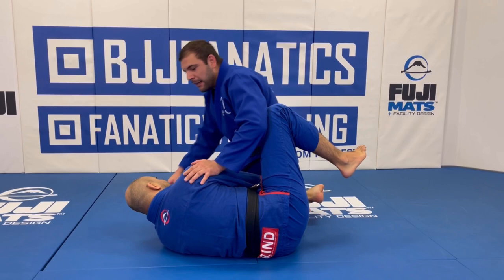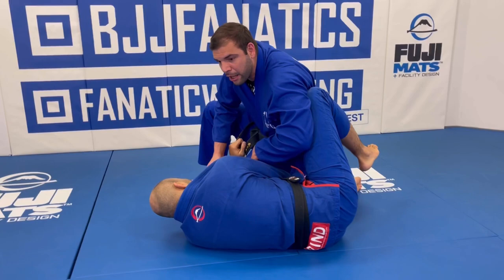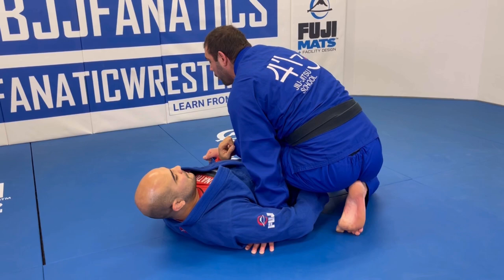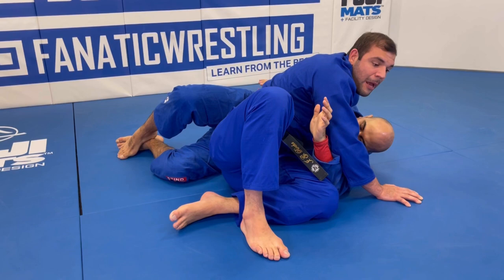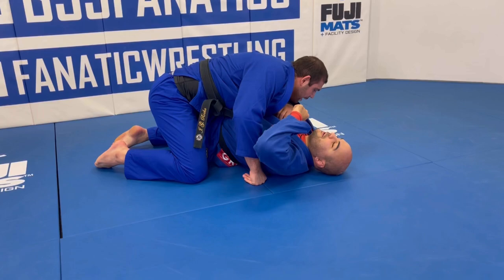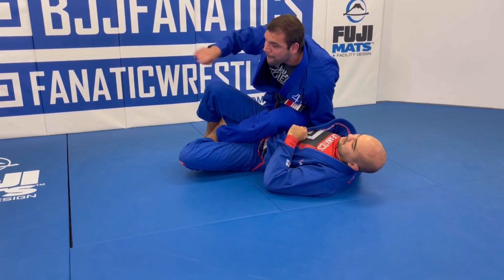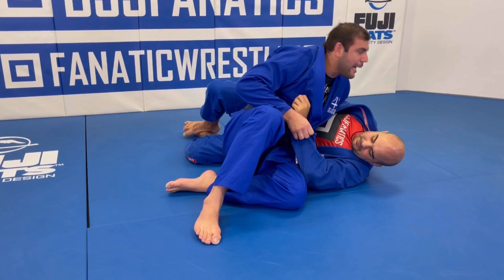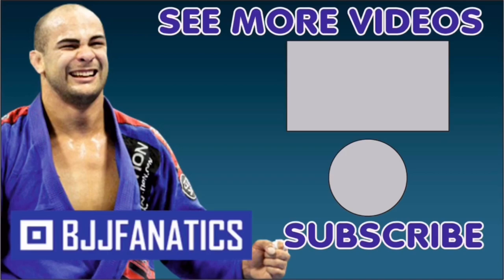Sneaky Half Guard Pass - João Gabriel Rocha